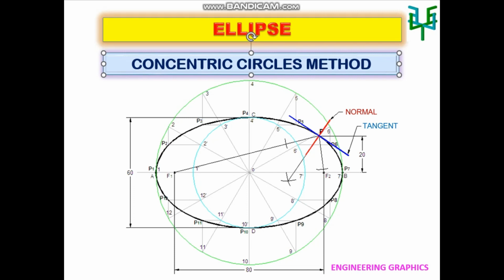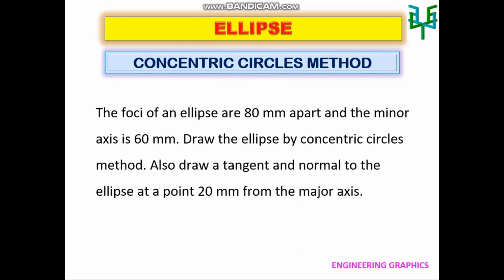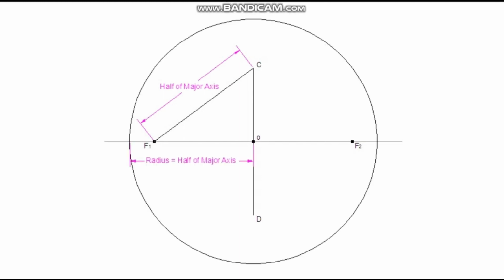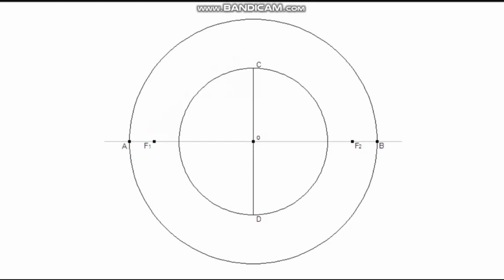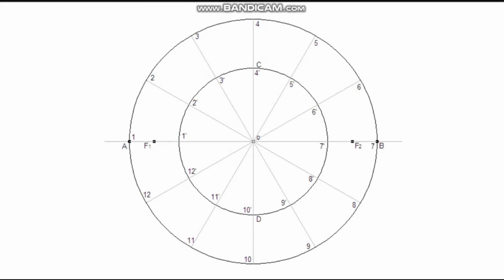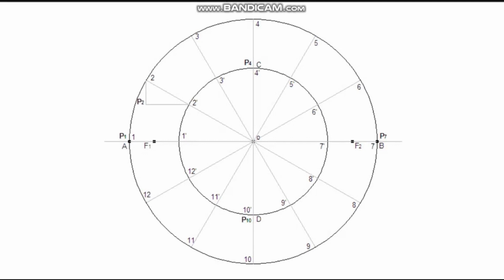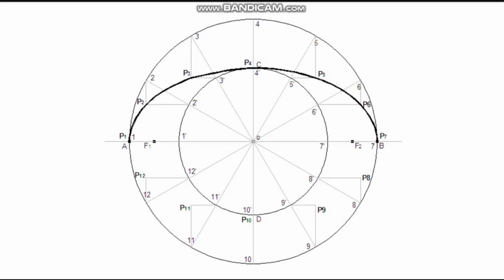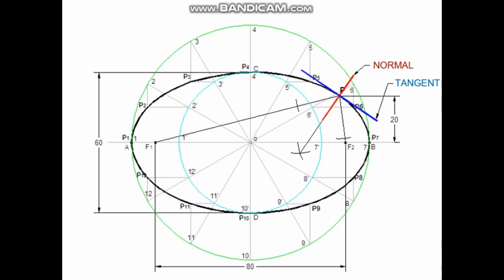ELLIPSE - Concentric Circles Method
Conics/Construction of Ellipse by Concentric Circles Method/Engineering Curves/ Engineering Graphics/Technical Drawing